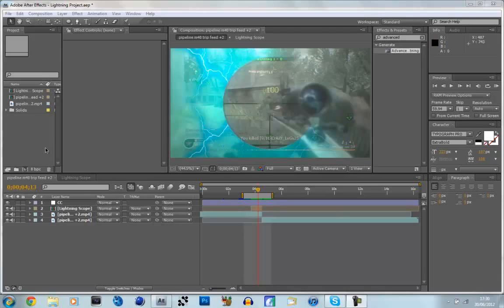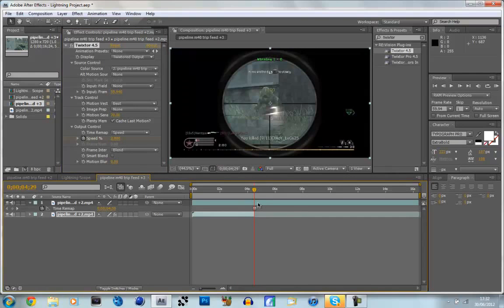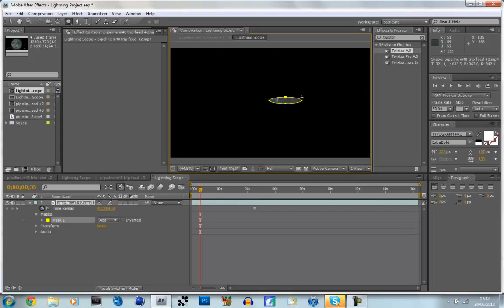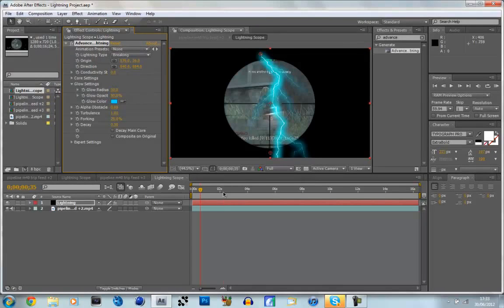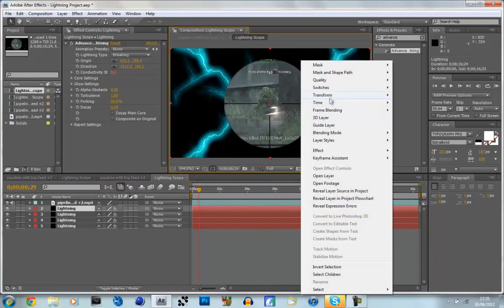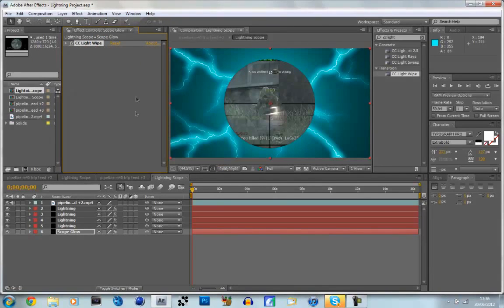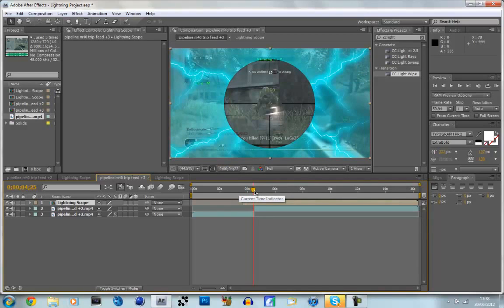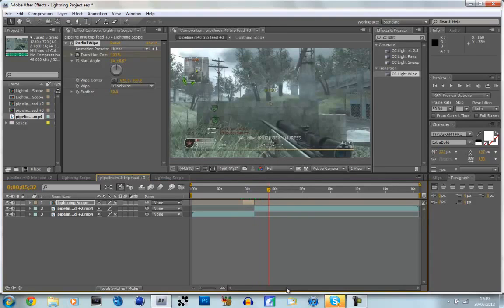Lightning Scope // AE Tutorial // by RevossHD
Just a nice original tutorial for you guys. I am hoping to be more active now that my exams are out of the way so please request any tutorials and like this video for the particle scope! Expect the Get Cinematics 15K to be out soon.
Alex